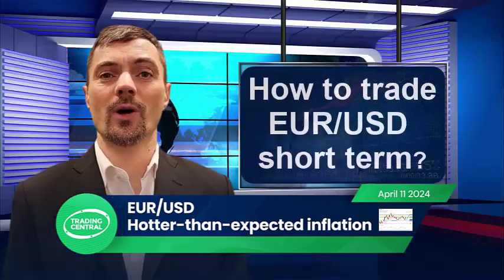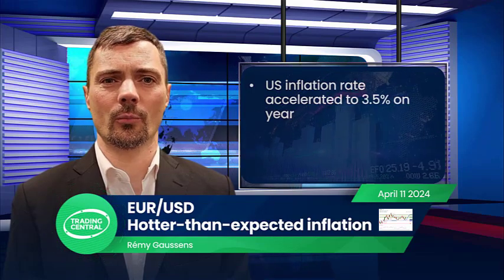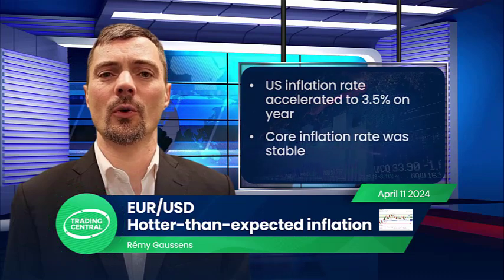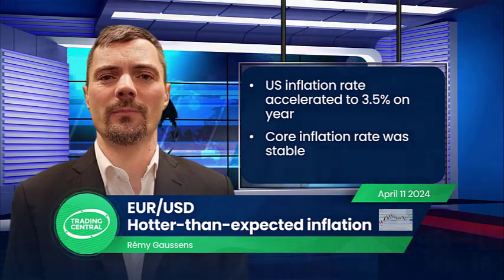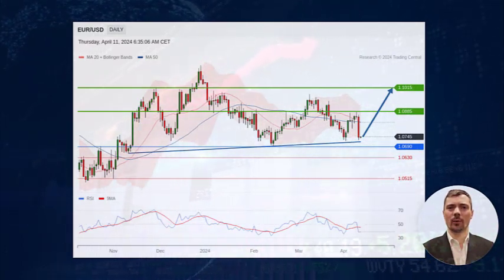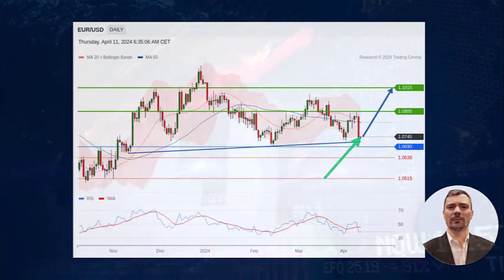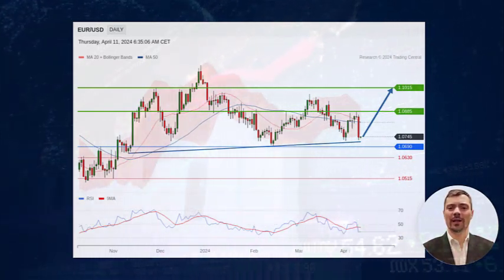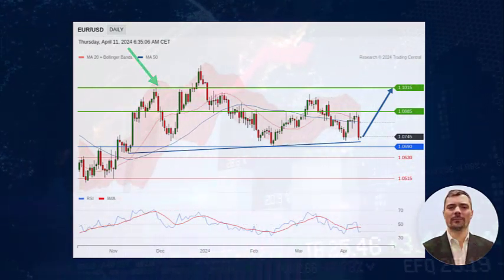EUR/USD Analysis on 04/11/2024: How to Trade Short Term?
EURUSD forex market video: Hotter-than-expected inflation
How to trade EURUSD short term? What are the price targets?
What economic news is impacting the forex market?
Watch the Forex market video by Trading Central's technical analysis experts!

00:0 EURUSD Stock Market and Economic News Today
... the US inflation rate accelerated to 3.5% on year in March ..
00:34 EURUSD Technical Analysis Today with Targets
US dollar is pulling back … A first upside target is ..
01:00 Follow us!

Thanks a lot, see you soon on our next stock market videos!